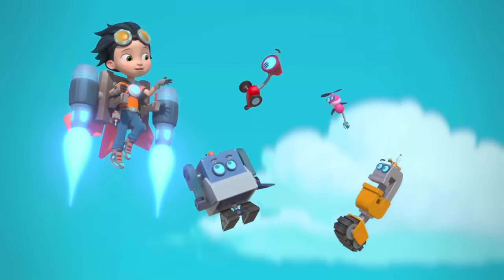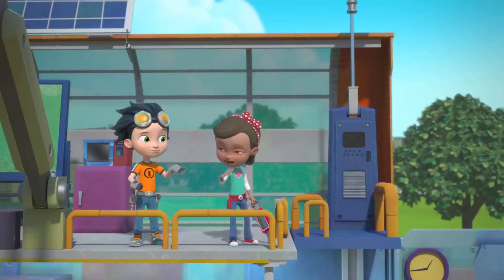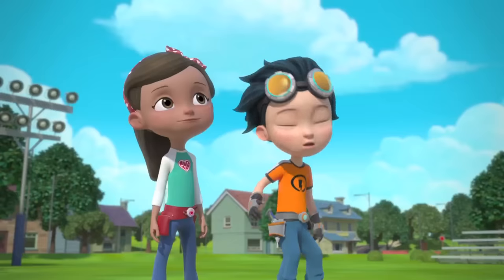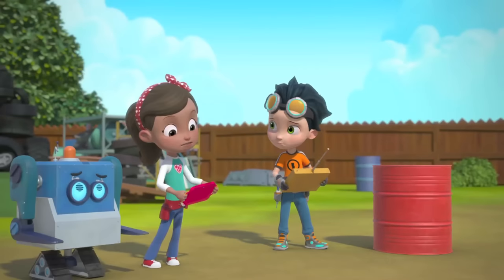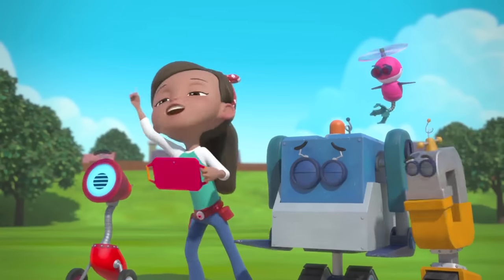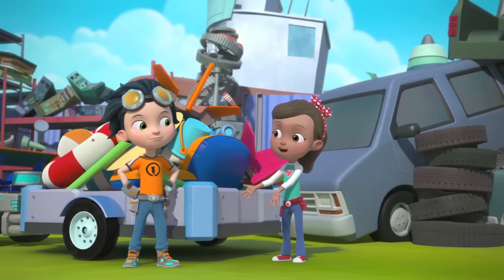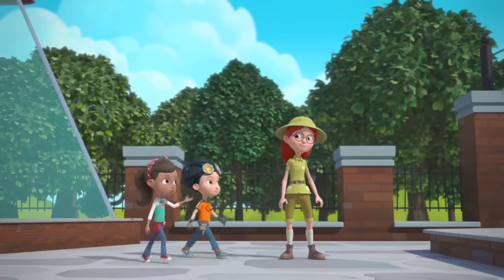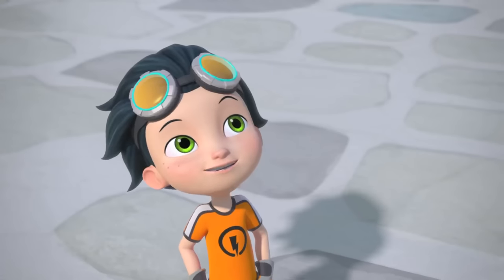Rusty’s Riveting Rescues Marathon 🛠 | Rusty Rivets | Cartoons for Kids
It’s the Rusty Rivets compilation you’ve been waiting for! First, Rusty and Ruby go to the beach with Ranger Anna, only to find the fish sneezing and sick. Then a satellite falls out of the sky and right into Rusty’s recycling yard! Can Rusty and friends devise inventions to transport the sick fish to the Animal Park, and the satellite back in space? Time to shoot for the stars!